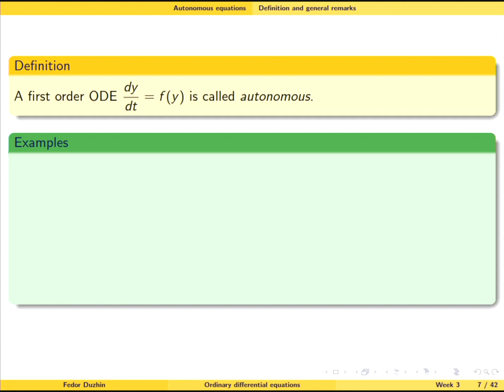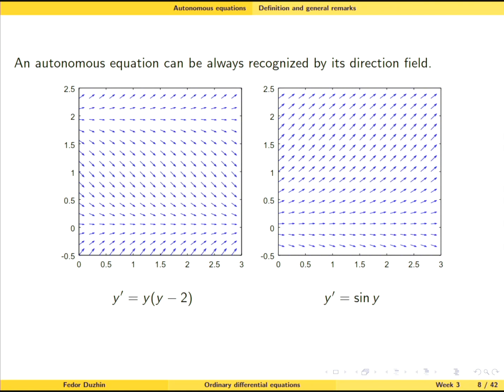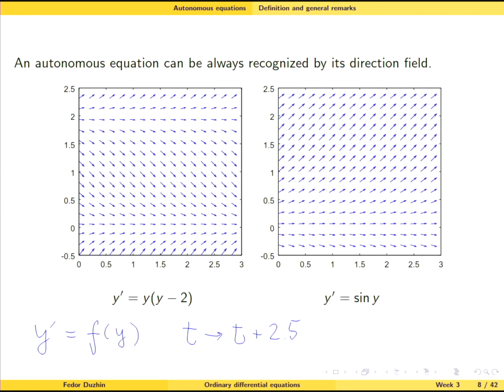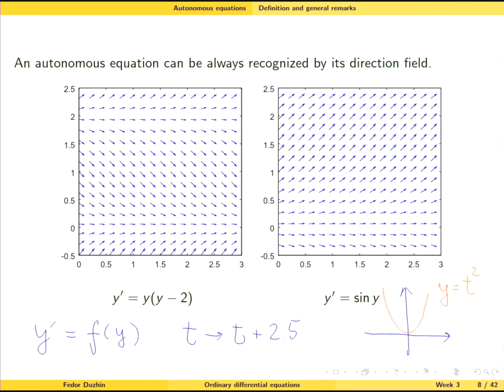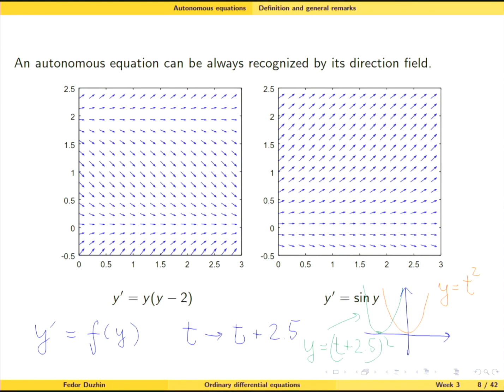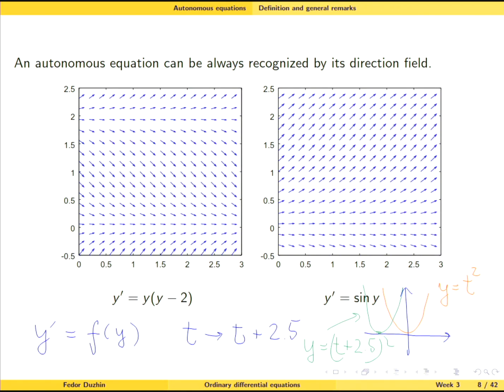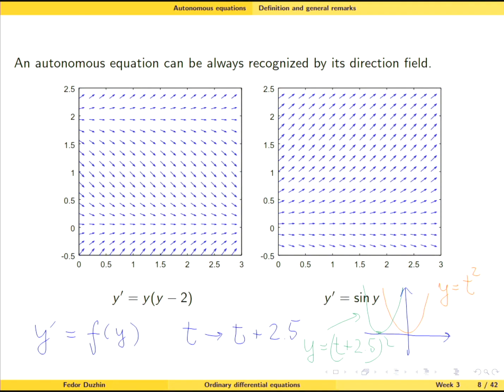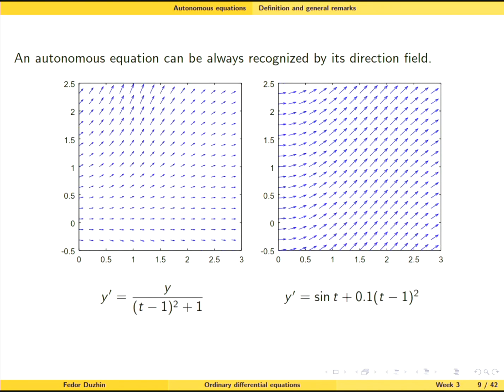ode week 03 part 02